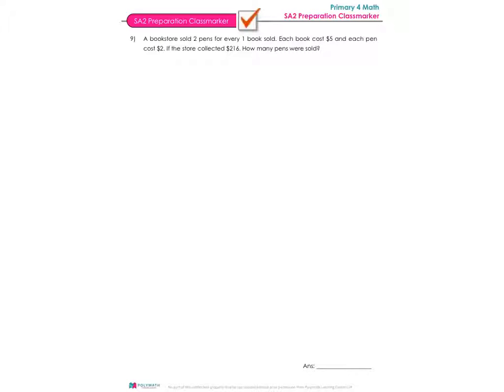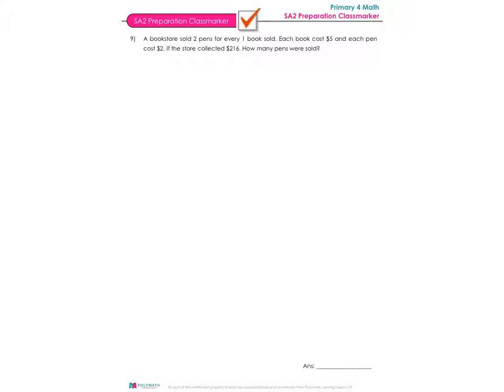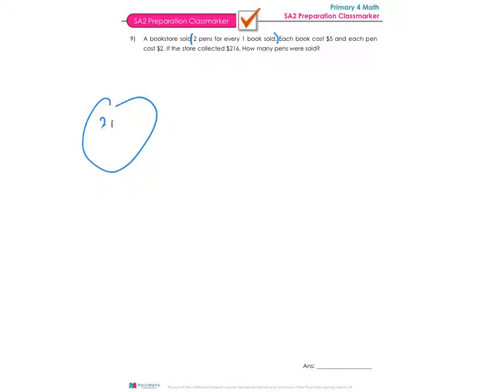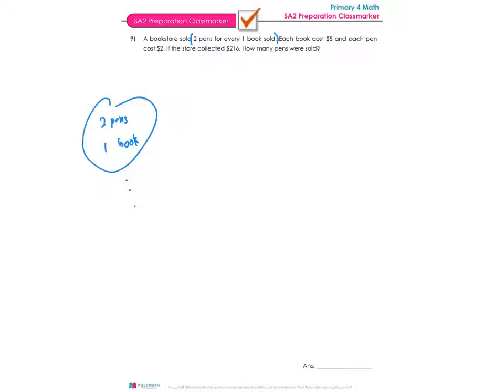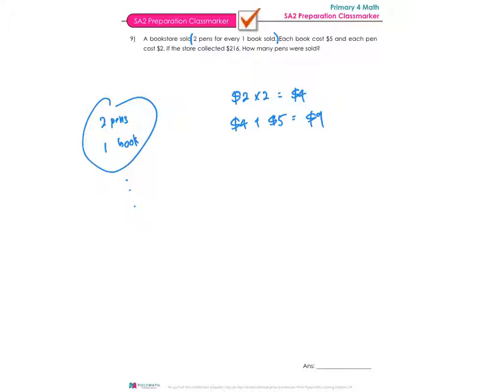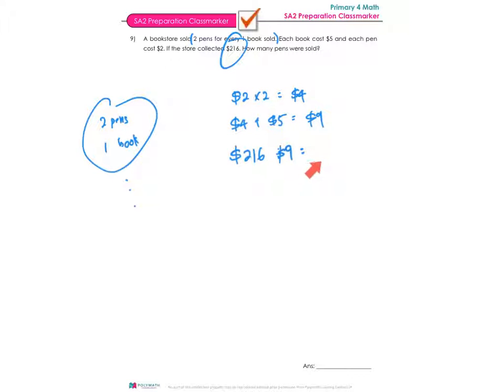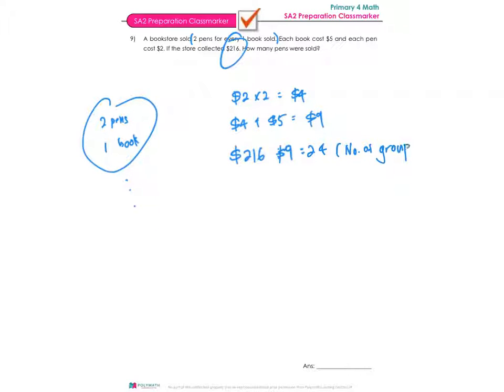P4 Math Question 9